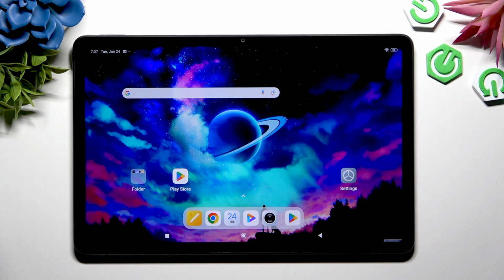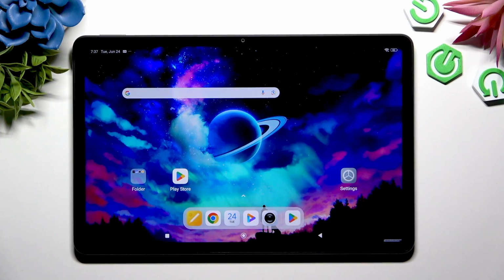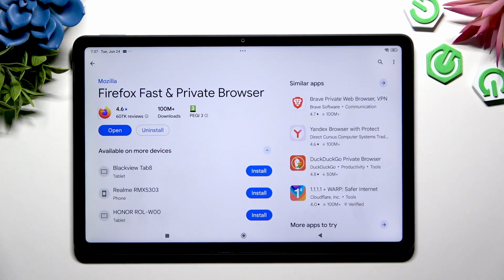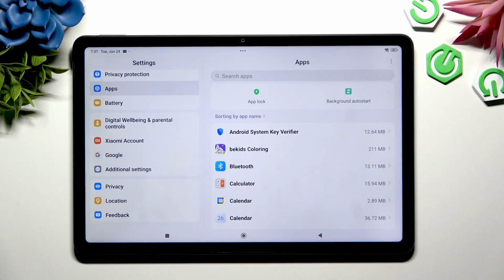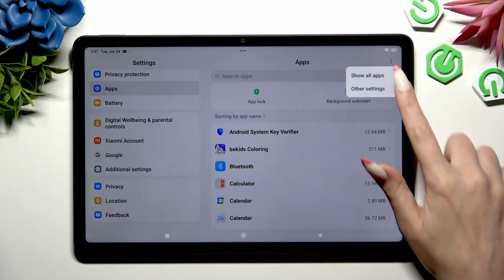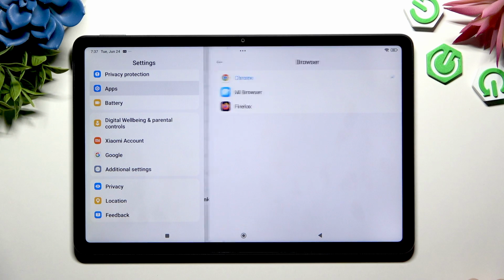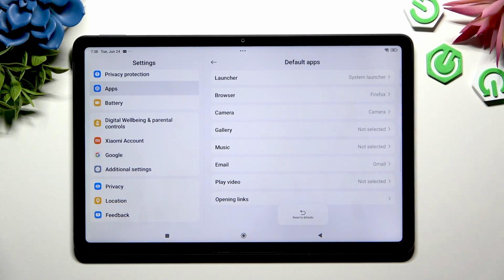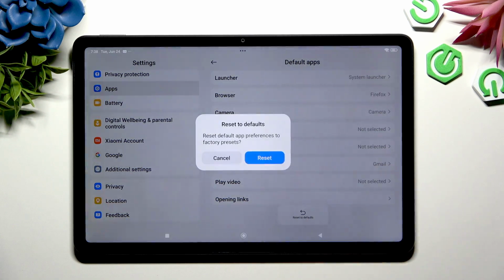REDMI Pad 2 – How to Change Default Apps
If you want to change which apps open by default on your REDMI Pad 2, this video will show you the simple steps to manage and set your preferred default apps. Whether you want to use a different browser, messaging app, or any other application as your default, you’ll learn how to download new apps, access the settings, and select the app you want to use by default. We’ll also cover how to restore the original default apps if you change your mind. This guide is perfect for anyone looking to customize their REDMI Pad 2 experience and make everyday tasks more convenient.

How to change default apps on REDMI Pad 2?
How to set a new default browser on REDMI Pad 2?
How to restore default apps on REDMI Pad 2?

0:00 Introduction
0:07 Download the app you want to set as default
0:20 Open Settings and go to Apps
0:32 Access Default Apps settings
0:48 Select and change your default app
1:07 Restore default apps to original settings